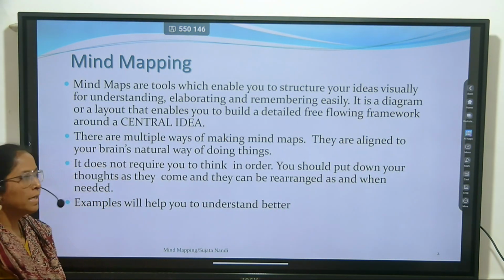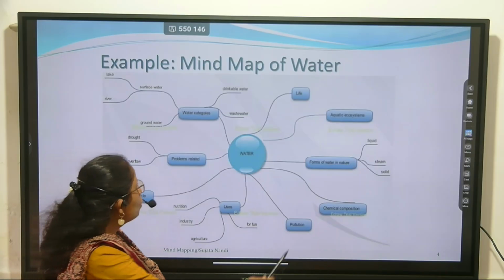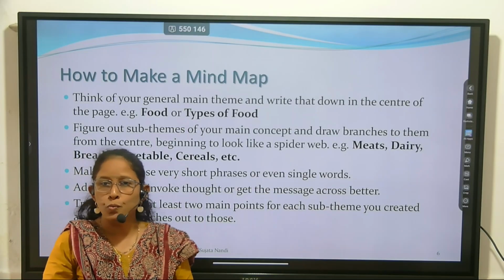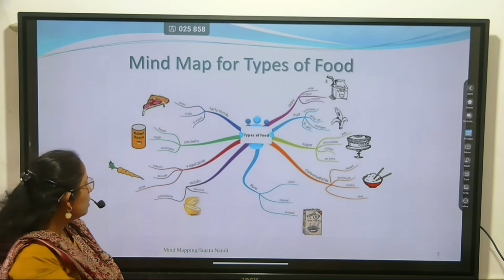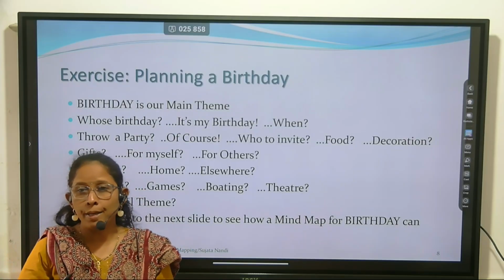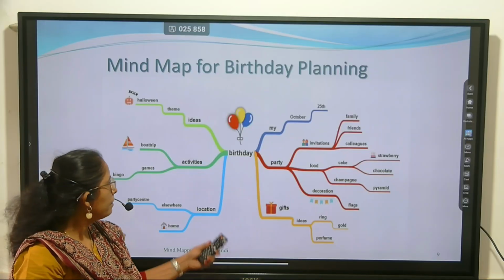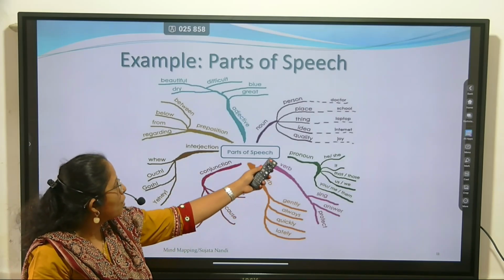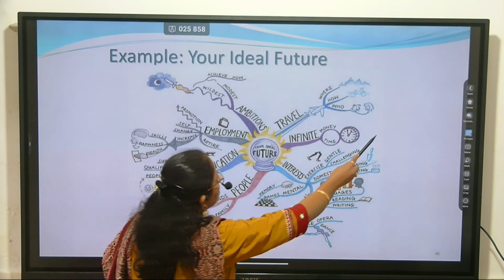Mind Mapping by Mrs Avchite L S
English, Jr. College